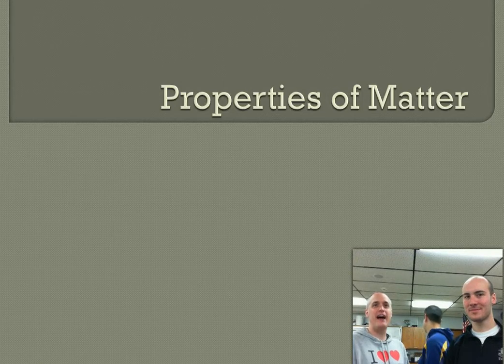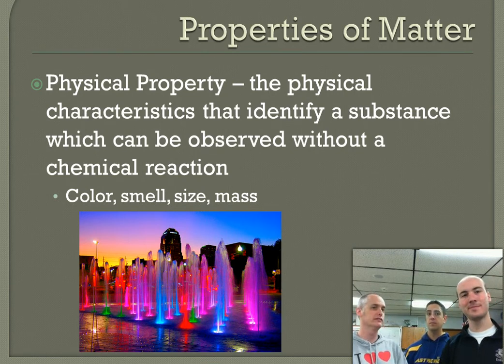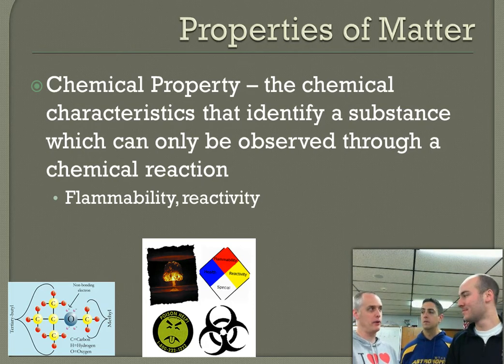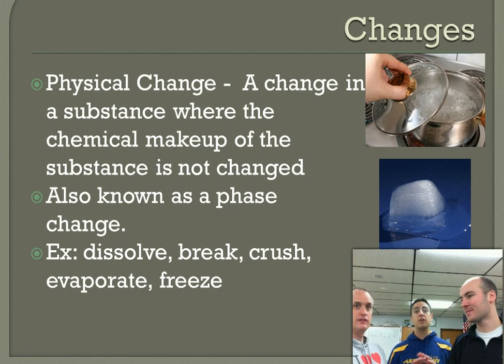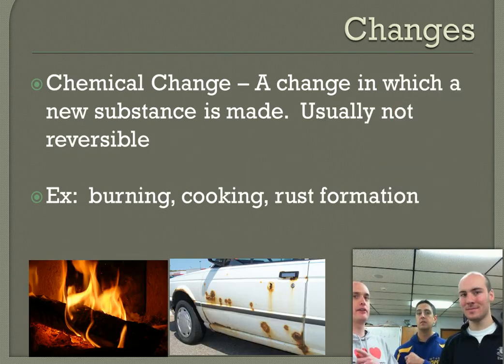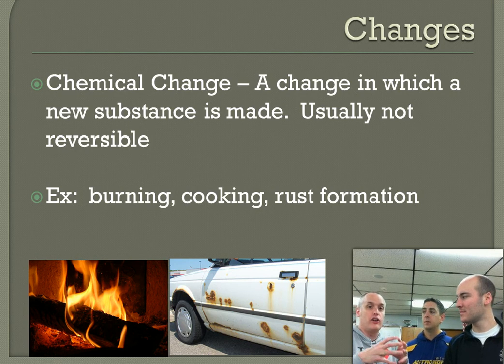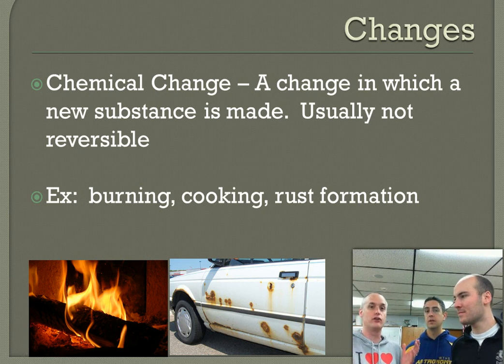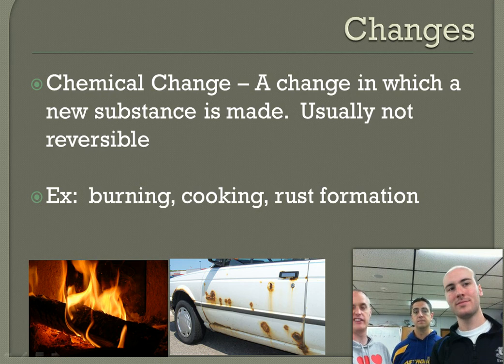Properties of Matter